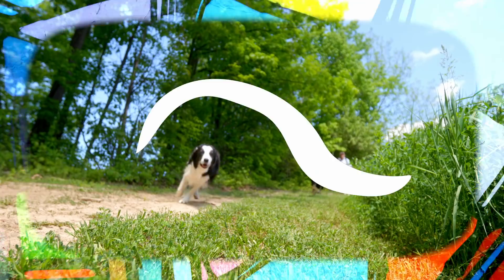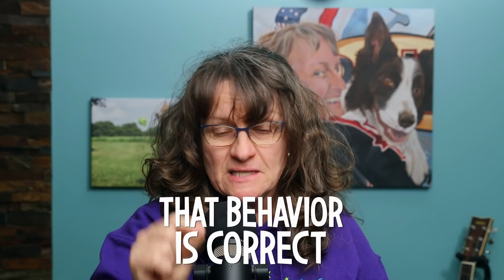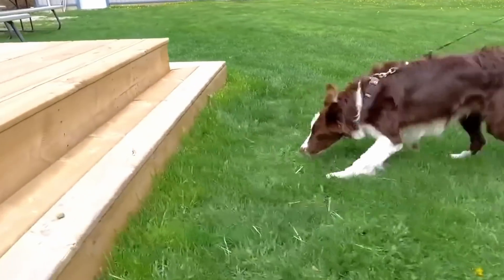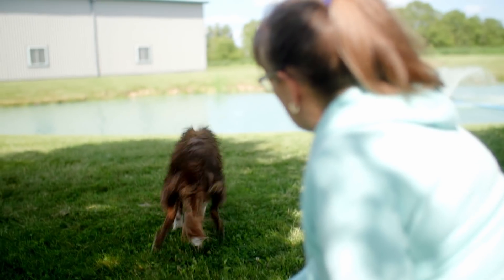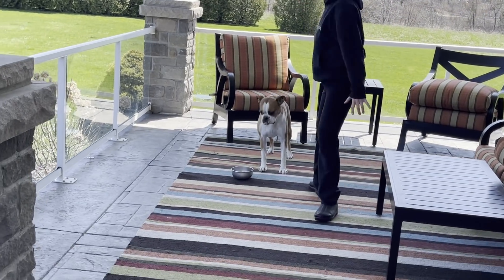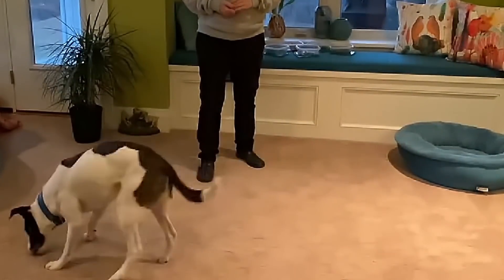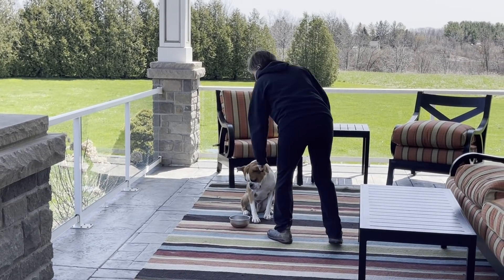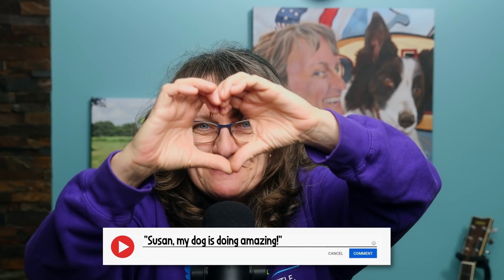How Location Specific Reinforcement Markers Will Improve Your Dog Training! #151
We can use food, toys, or activities our dogs love, like swimming or running, as rewards in dog training. To get an unbelievable transfer of value from that reinforcement, we can use words that tell our dogs what they are doing is correct, how they will be reinforced and where that reinforcement will be. We’re covering Location Specific Reinforcement Markers and how to use them. It’s possible for everyone to double the value of rewards and grow their dog’s understanding when there is clarity about the specifics of release cues.

In the episode you'll hear:
• How my dog would leave position on a click when I first learned about clicker training.
• That I learned to mark for position and reward for behavior from Bob and Marian Bailey.
• How I started using Location Specific Reinforcement Markers in the mid-nineties with Buzz for his start line.
• How to use activities for location specific reinforcement in dog training.
• About the nuances of using “search”, “get it”, “bring me” and “break” as release cues and when I use “wit wit”.
• How I use different toys and names for those toys for training directionals like left and right for agility.
• In the episode, you’ll hear Why the tone of your words is vital for your dog’s clarity and that each should have unique sounds.
• An exercise you can do to try out Location Specific Reinforcement Markers in your training.
• That we can have many release cues and permissions as Location Specific Reinforcement Markers.

5. Podcast Episode 126: How Dog Training Goes Better When You Begin With The End In Mind